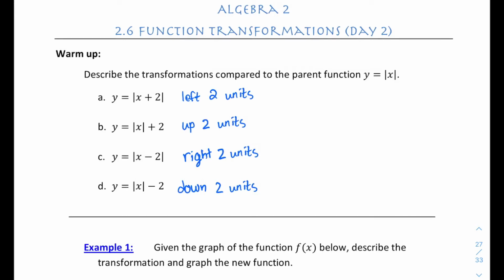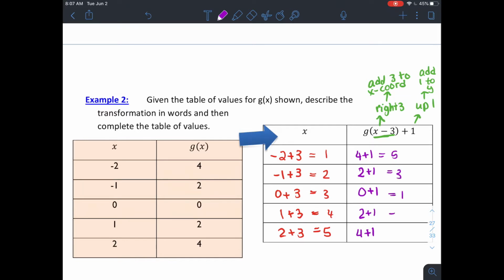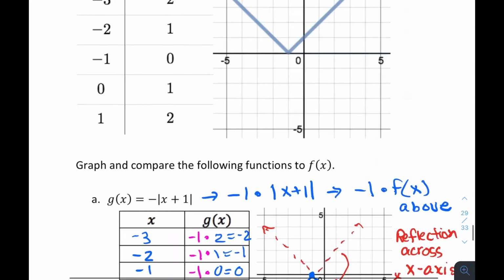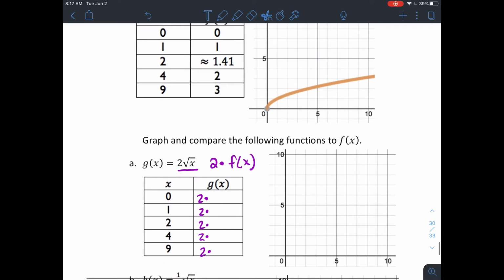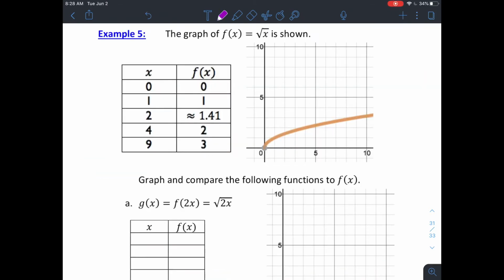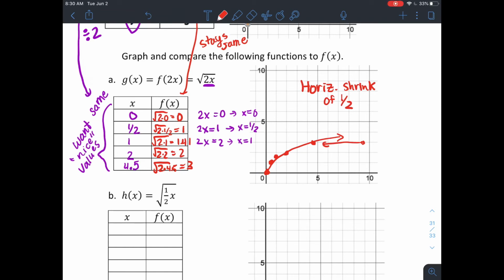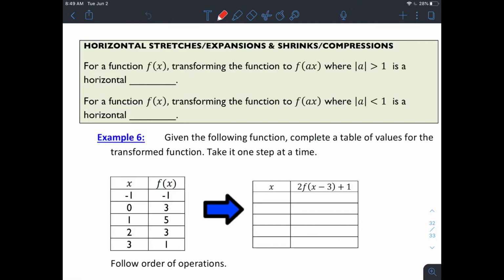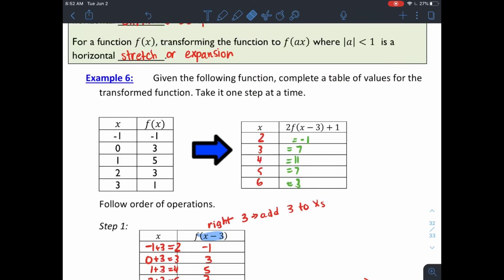Algebra 2 - 2.6 Transformations of Functions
Describes transformations - translations, reflections, stretches and shrinks - on functions, and the effect on graphs and tables of values.